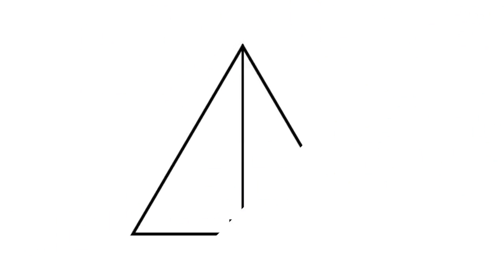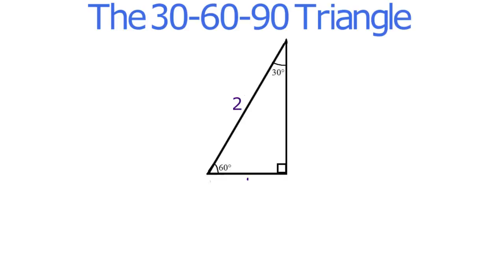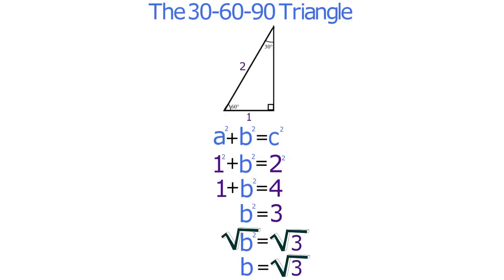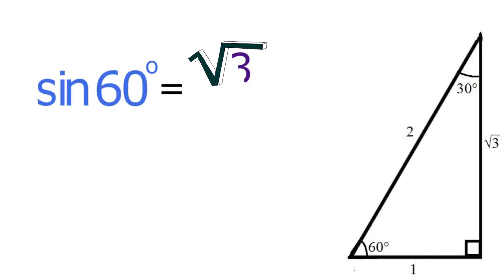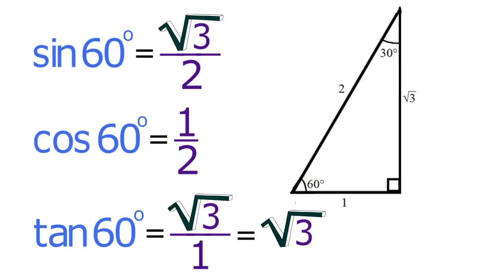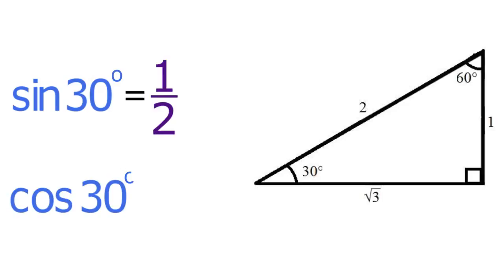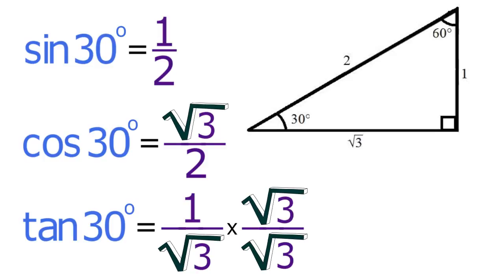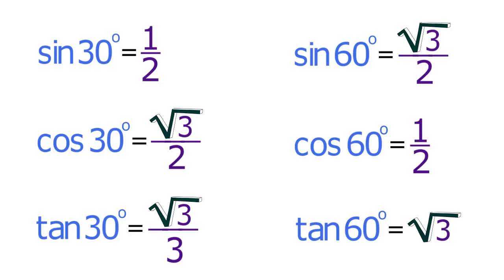Lesson 04 The 30-60-90 Triangle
In this lesson you will learn that when you bisect and equilateral triangle vertically the result is a pair of identical right triangles. Each triangle has a right angle, a 60 degree angle and a 30 degree angle and is called a 30-60-90 triangle. You can use this triangle to find the values of trig ratios when theta equals 60 degrees.